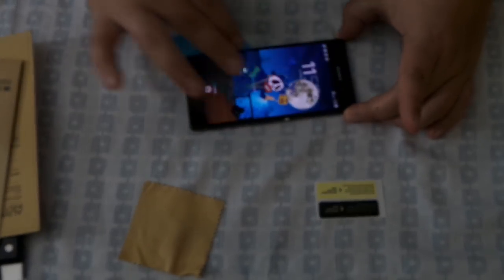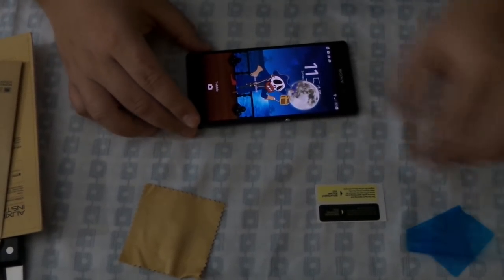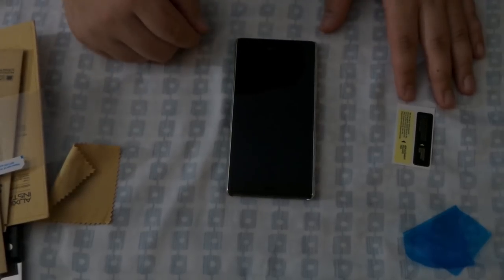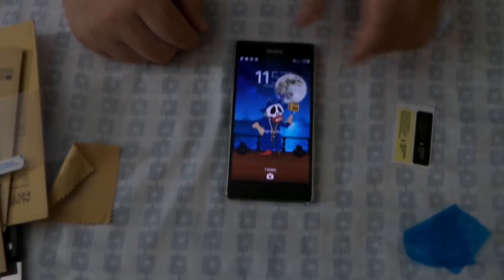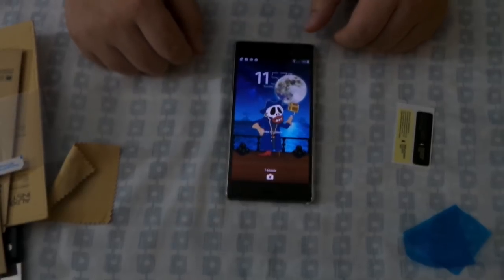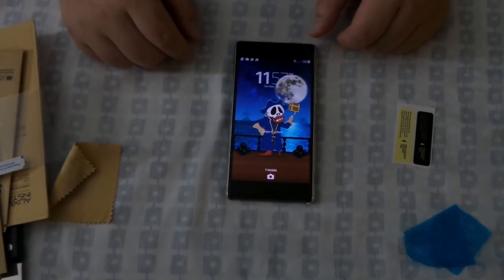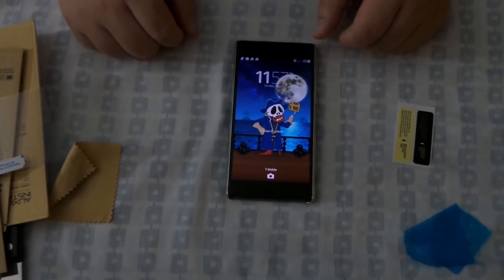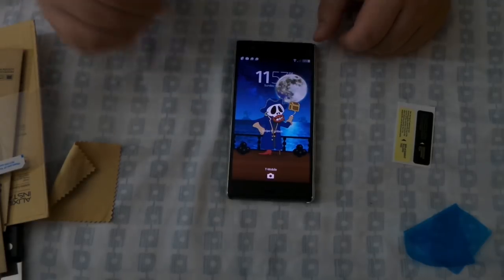Coolreall tempered sony xperia z3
Coolreall tempered glass unboxing and installation for xperia z3. .33 mm thick. Shatter and explosion proof.